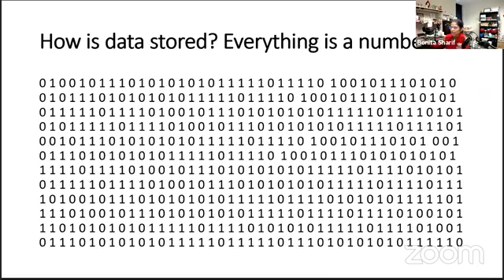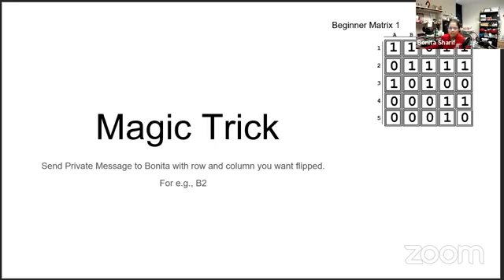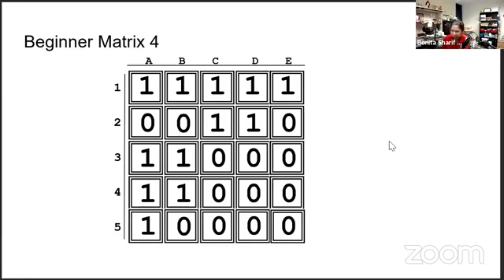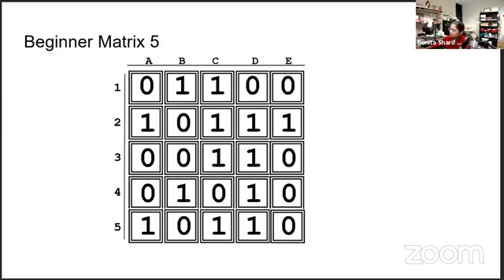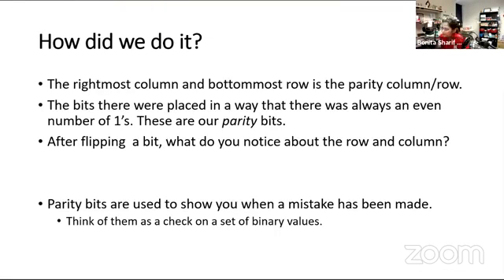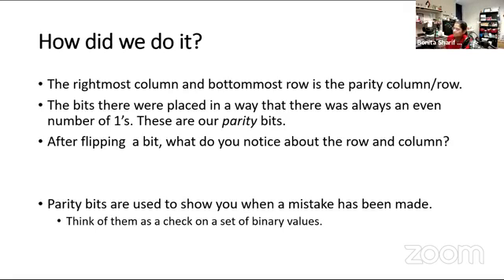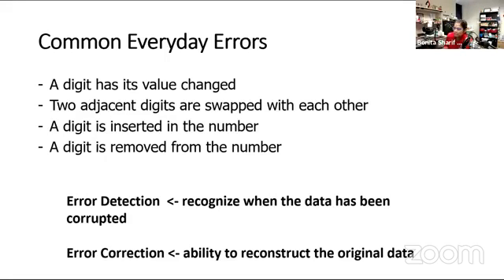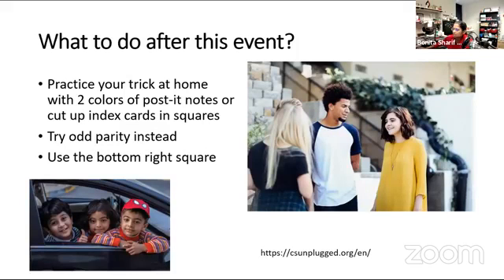Sunday with a Scientist - How are Errors Detected and Corrected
Sunday, May 23rd at 2:00- 2:45 pm over Zoom and Facebook Live

Title: Through The Net - How We Detect and Correct Errors in Data
Description:
We live in a world where we create and interact with data every day. We use our phones and computers to transmit data via messages, emails, and files, from one person to the next. The world is also a noisy place and errors can occur whenever data is transmitted from one device to another. We generally do not notice errors because most times they are fixed before we even see that an error has occurred. Join Computer Scientist Dr. Bonita Sharif from the Computer Science and Engineering department at UNL and her graduate students Cole Peterson and Niloofar Mansoor in this game driven activity where you will learn about how data is transmitted and checked for errors. Register here to join us over zoom or join us via Facebook Live.